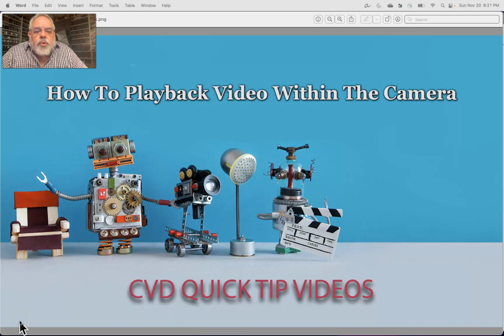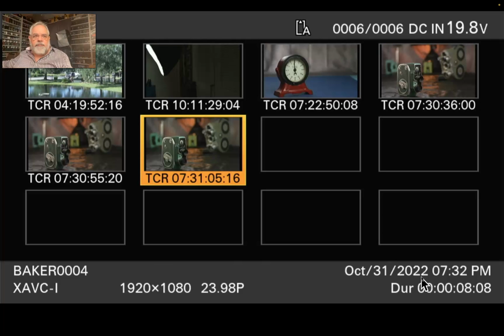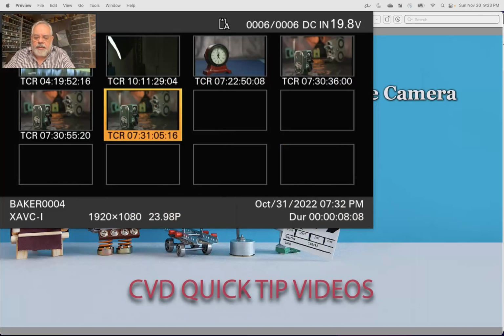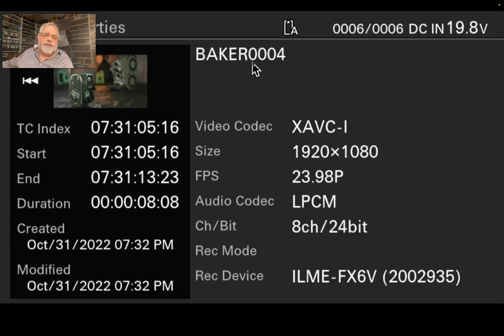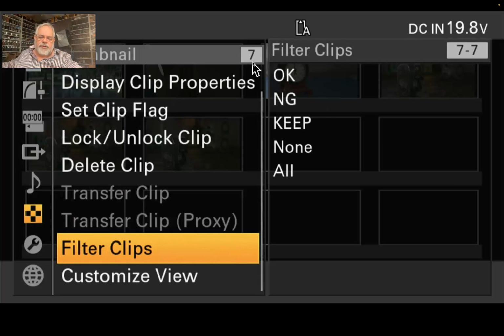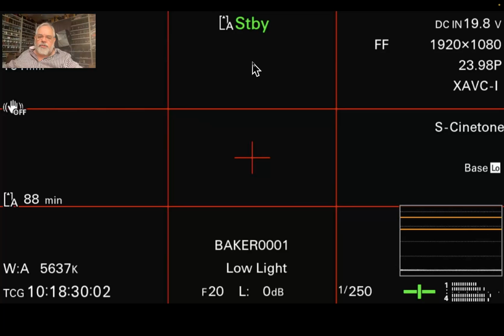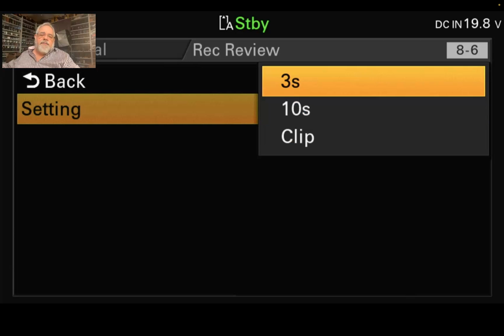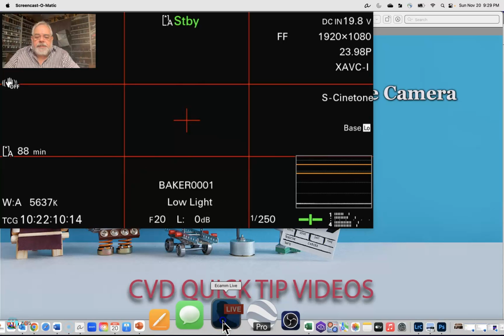How To Play Back Video in Camera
Short six minute video that goes over how to use Thumbnail to playback video and access the Thumbnail menu and how to customize playback using assign button #7 on the top handle of the camera.